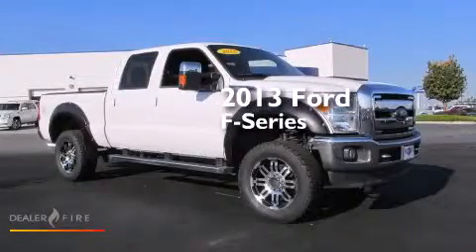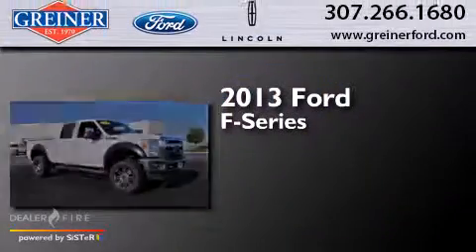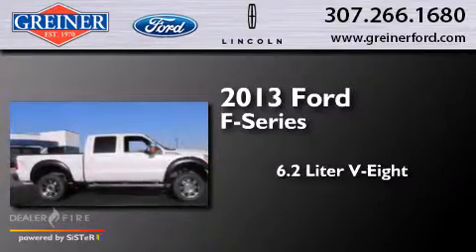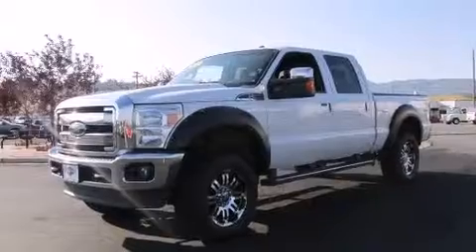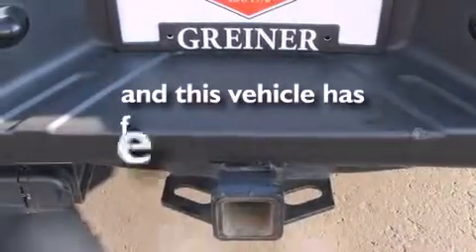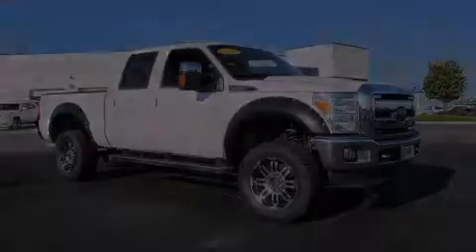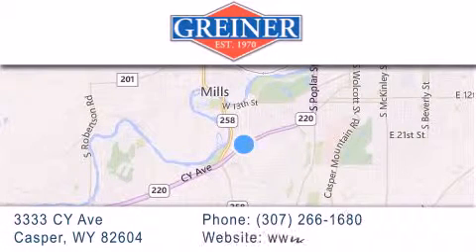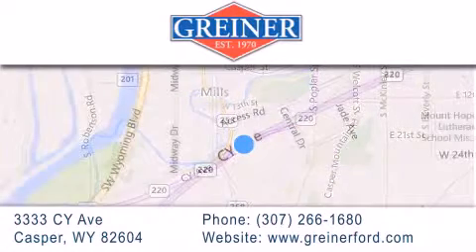Preowned 2013 Ford F-250SD Casper WY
We have been honored to serve the Casper WY area , we promise that your experience at our dealership will exceed your expectations ! Year : 2013 Make : Ford Model : F-250SD Engine : 6.2l v8 efi sohc 16v flex fuel Trans . : automatic Exterior : white Miles : 43,118 Interior : black Stock : T5602A Greiner Ford 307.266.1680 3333 CY Avenue Casper , WY 82604